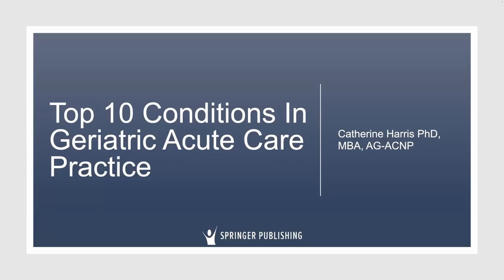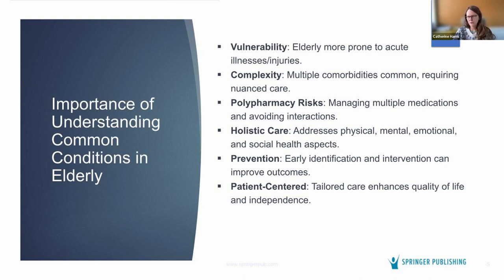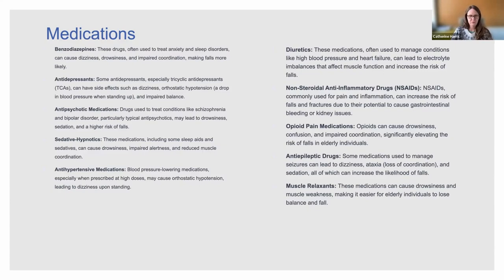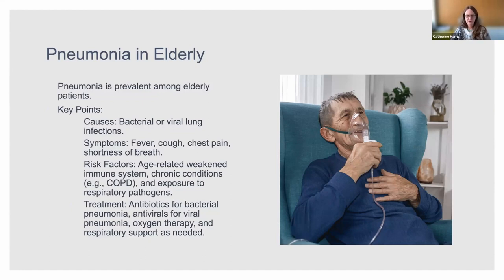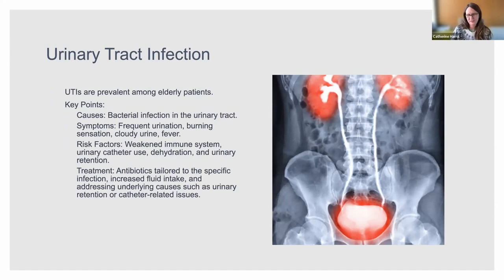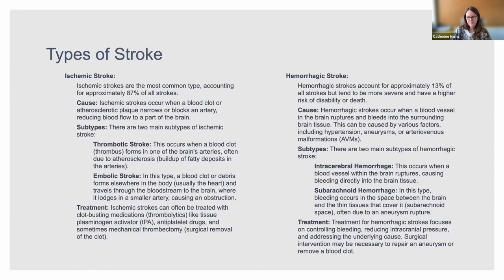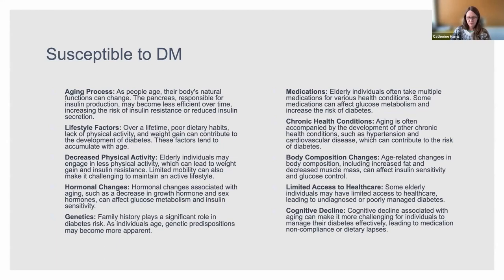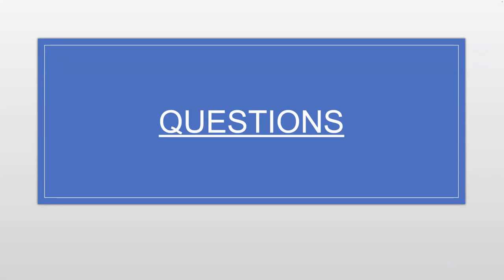Top 10 Conditions & Treatment Health Providers Likely to See in Their Geriatric Acute Care Practice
Join our enlightening webinar, where we'll delve into the complexities of geriatric acute care. Discover advanced strategies and treatment approaches for common conditions encountered in elderly patients. We will cover a wide range of topics, from addressing sudden mental status changes to optimizing fracture management, and everything in between.

Product Title: Adult-Gerontology Acute Care Practice Guidelines, Second Edition
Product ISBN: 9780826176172